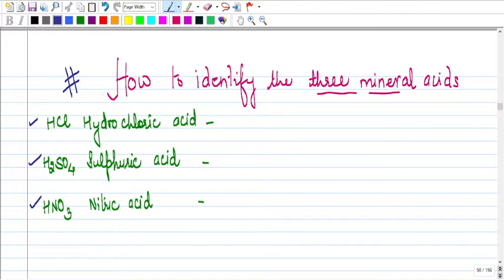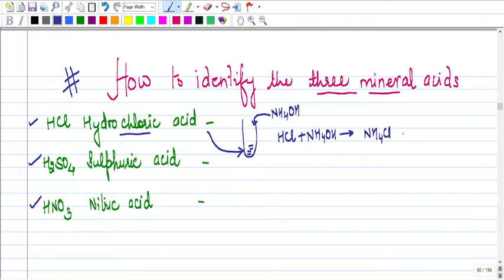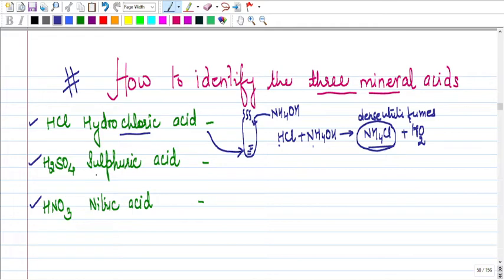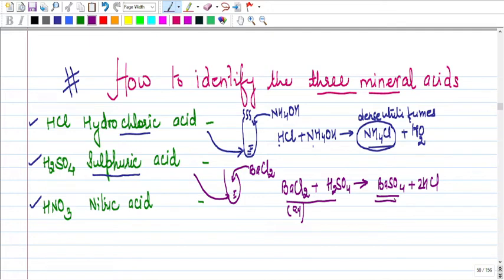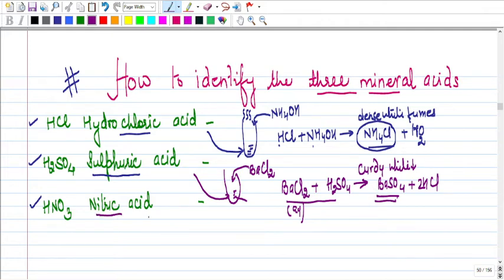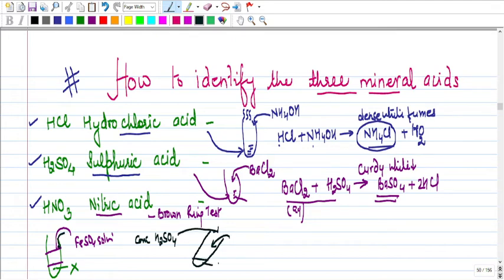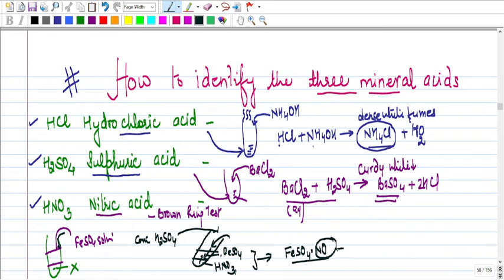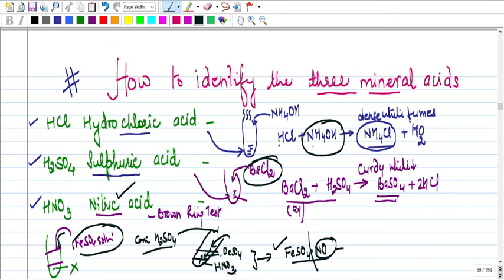How to identify the three mineral acids-sulphuric, hydrochloric and nitric acid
Welcome to our latest video where we delve into the fascinating world of chemistry! Join us as we explore the chemical tests used to identify and distinguish between three mineral acids: Sulphuric acid, hydrochloric acid, and nitric acid.

In this comprehensive guide, we walk you through each test step-by-step, utilizing readily available chemicals for easy replication in the laboratory or classroom setting. Discover how barium chloride solution helps identify sulphuric acid, while ammonium hydroxide comes into play for hydrochloric acid. Additionally, we delve into the intriguing brown ring test, utilizing fresh ferrous sulphate solution and concentrated sulphuric acid to pinpoint the presence of nitric acid.

But that's not all! We go beyond mere demonstrations, providing you with balanced chemical reactions and detailed chemical observations. This ensures a thorough understanding of the underlying principles and mechanisms at work, making complex concepts easily digestible for students at various academic levels.

Whether you're in Class VIII, IX, X, XI, or XII pursuing Science, this video is an invaluable resource for enhancing your understanding of chemical tests and their applications. Prepare to be amazed as we unravel the mysteries of mineral acids, empowering you with the knowledge and skills needed to excel in your chemistry studies.

Don't miss out on this educational journey! Let's make chemistry come alive and inspire the scientist in you!